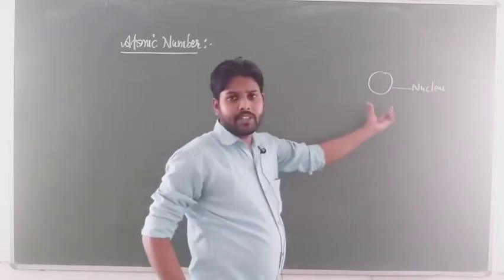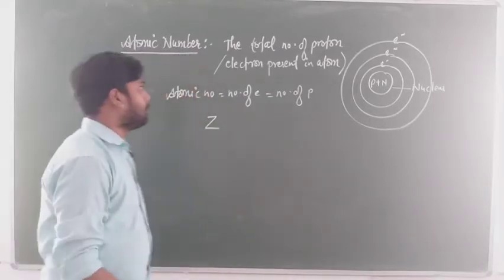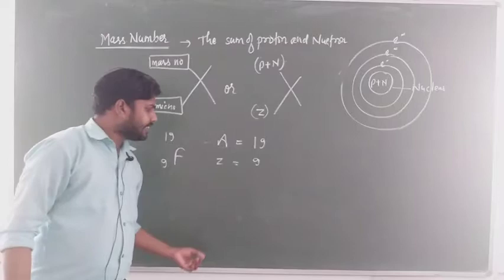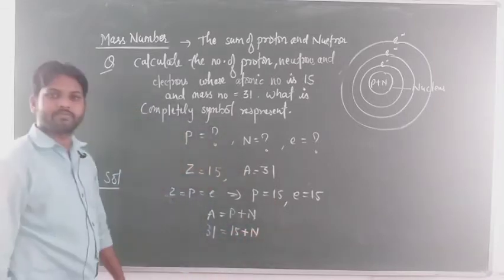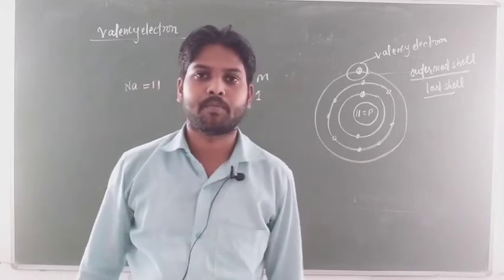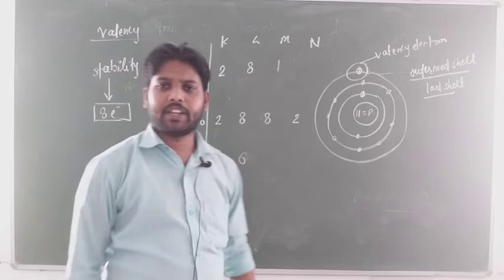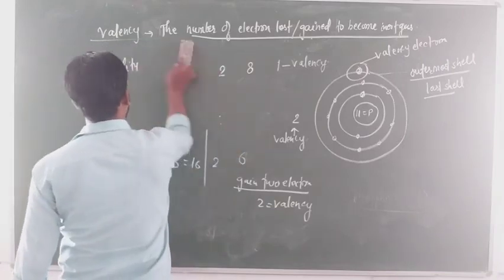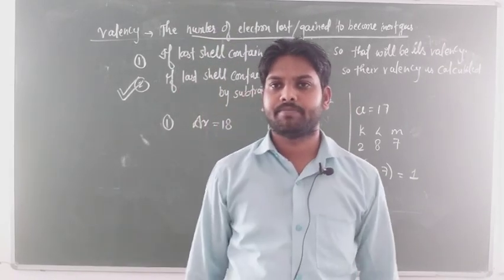Class IX Chemistry Chapter 4 Part 5